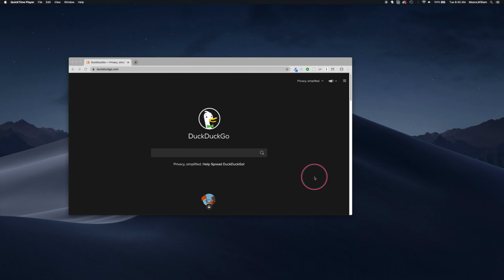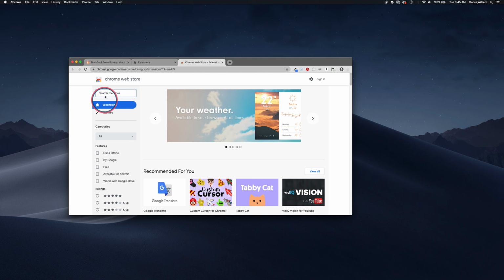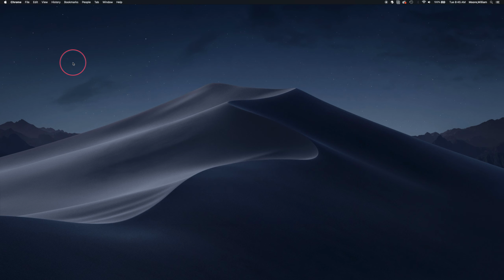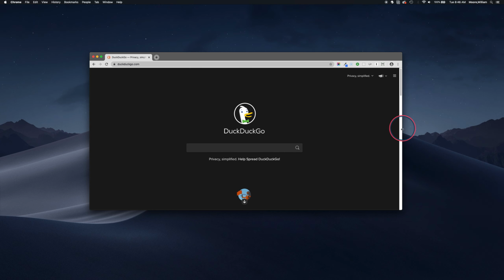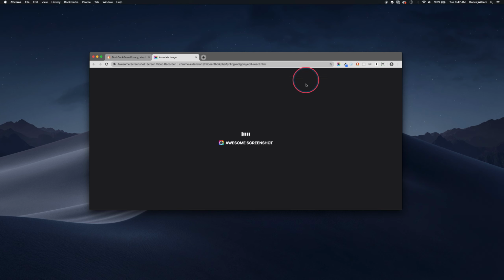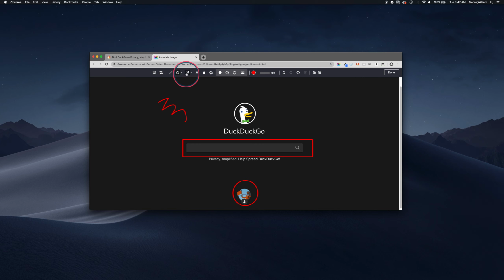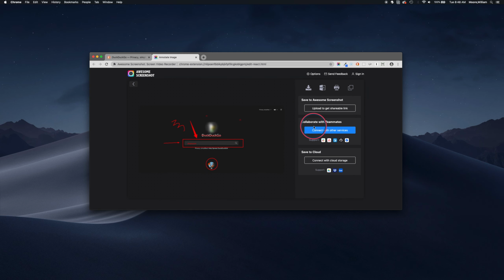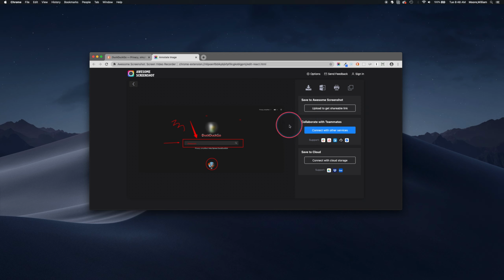AwesomeScreenshot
This video explains how to install and use a browser extension called Awesome Screenshot. This video is not made in association with Awesome Screenshot and is intended for educational uses only.